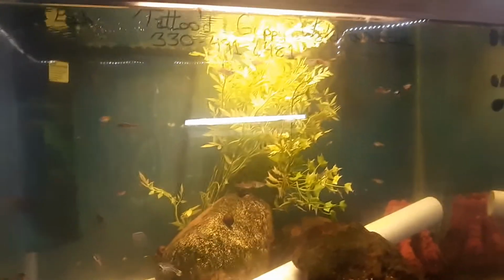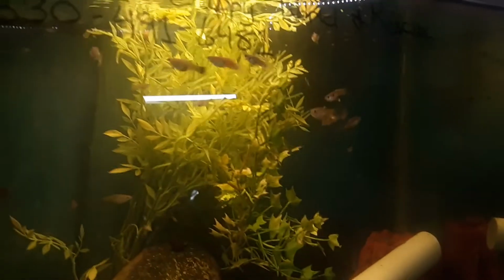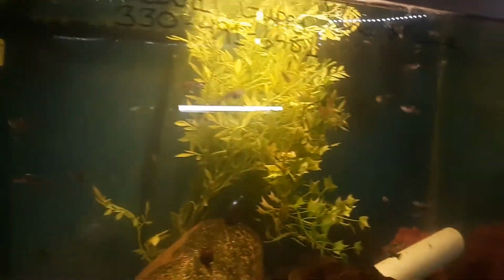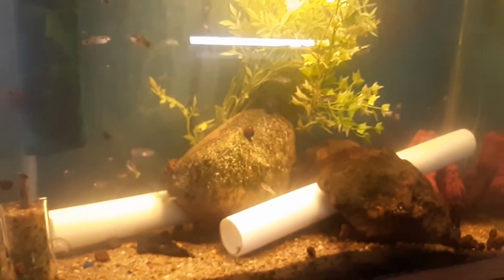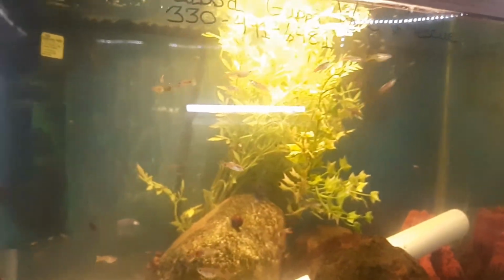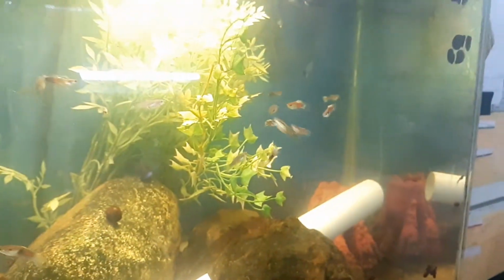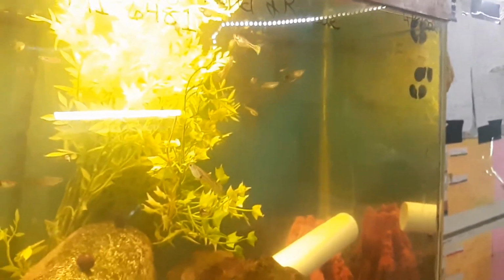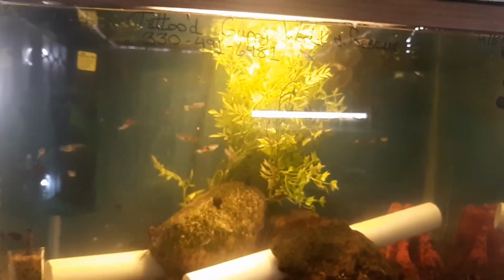Endlers and fancy mix